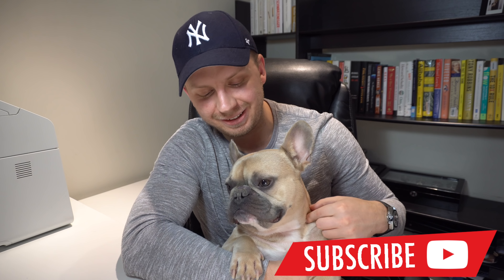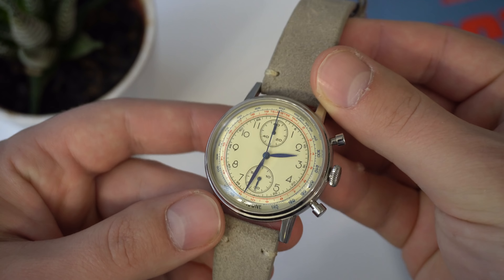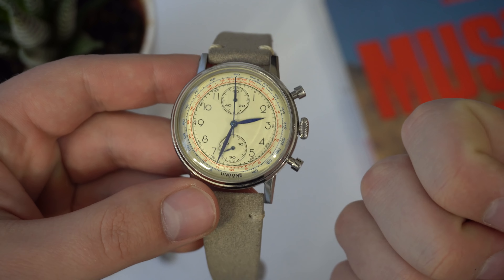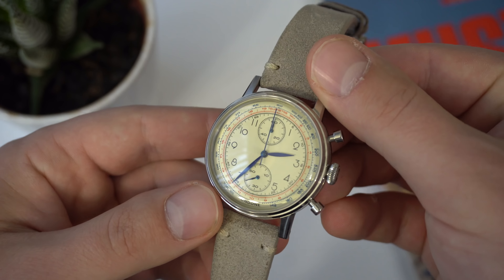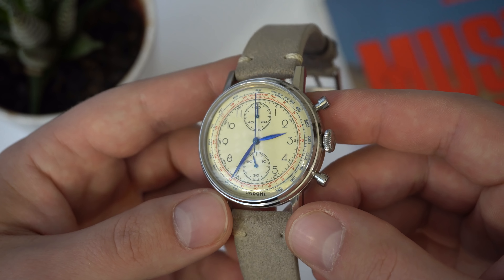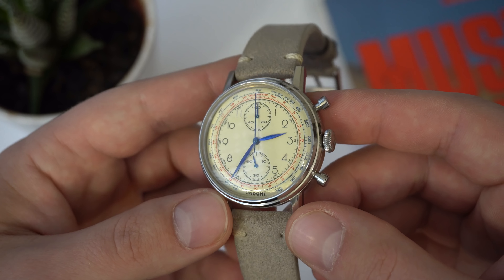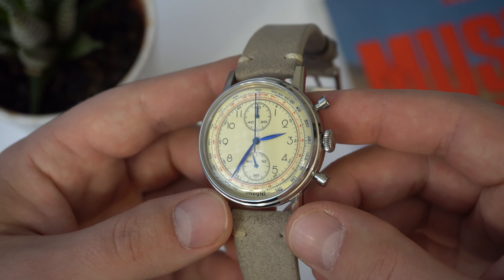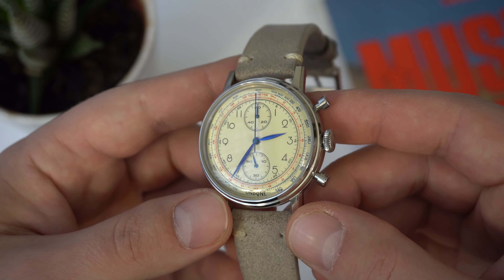Customizable Vintage Inspired Chronograph - Undone Killy Watch Review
Undone Urban Vintage Killy mecha-quartz chronograph watch review. Almost all aspects of this watch are customizable from the hand to the dial to the strap. Enjoy the video!